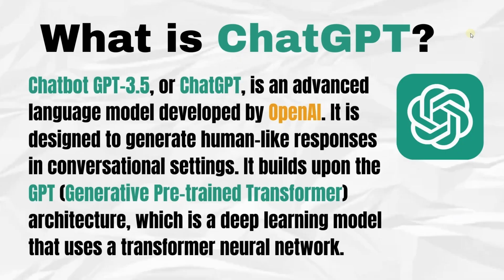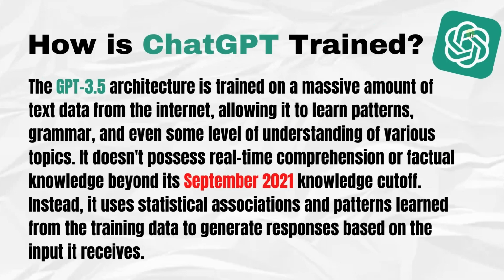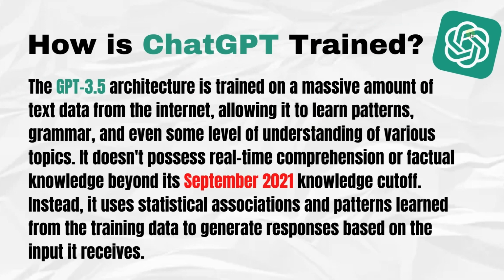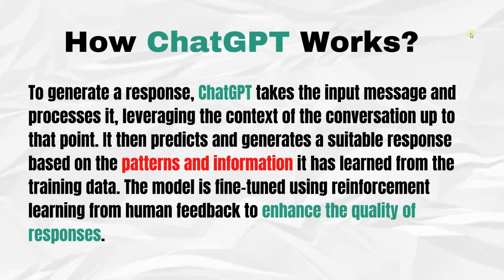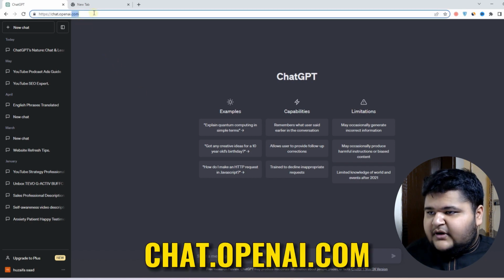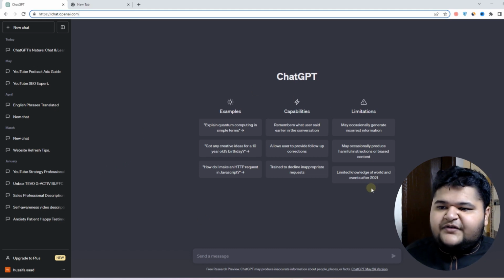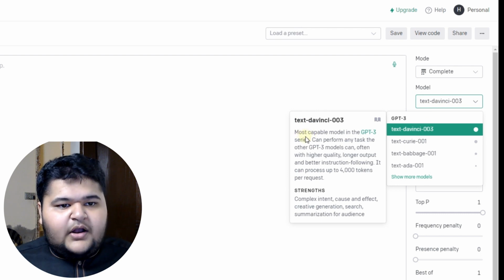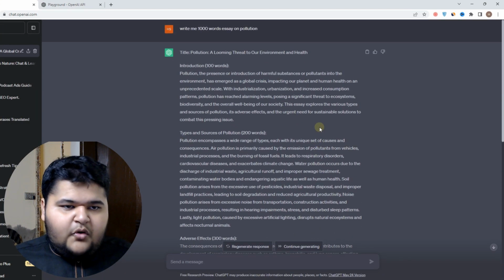How to Use Openai ChatGPT For Beginners 2023 | ChatGPT Step-by-Step Tutorial 2023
How to Use Openai ChatGPT For Beginners 2023 | ChatGPT Step-by-Step Tutorial 2023 by Digital Guy

In this tutorial, I'll be showing you how to use ChatGPT, the revolutionary AI chatbot created by OpenAI to generate text or code. I'll be walking you through setting up an account with OpenAI and showing you two different interfaces that you can use to interact with the GPT language model. I'll be showing you how to use presets as a starting point for exploring ChatGPT. and are a great way to get inspired and see the full potential of ChatGPT.

This chatbot tutorial will teach you all the basics you need to get started with OpenaI ChatGPT. I'll cover how to create a chatbot, connect it to the cloud, and manage it using the platform's features. By the end of this video, you'll be able to use OpenaI ChatGPT to create and connect chatbots for your business!